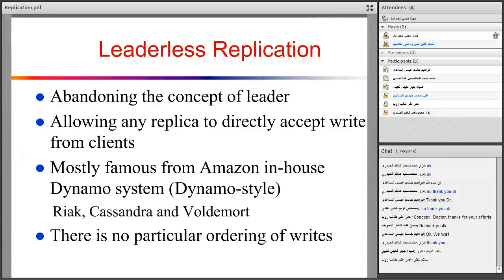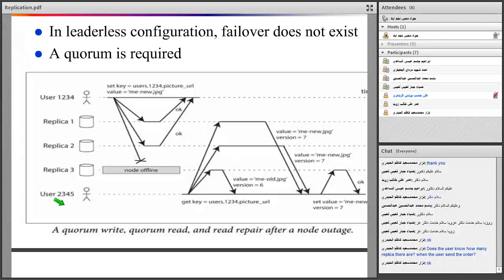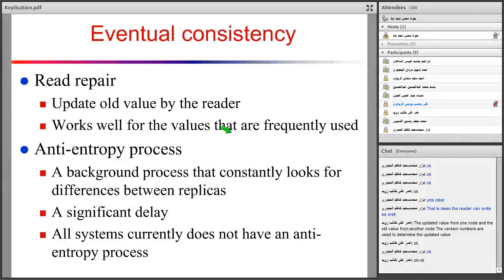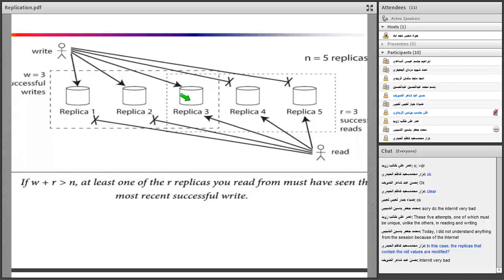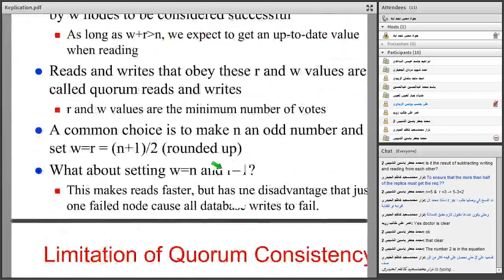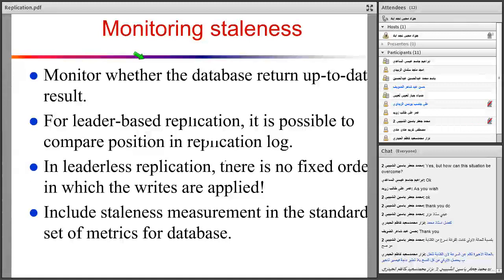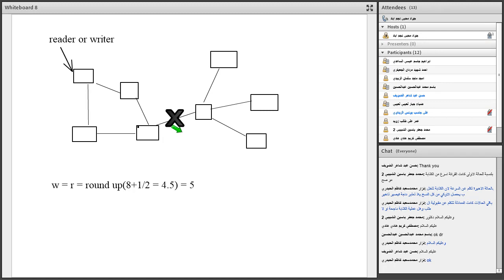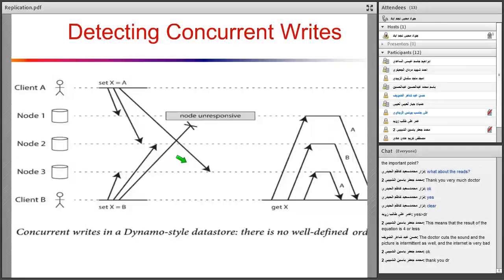قواعد بيانات احترافية جلسة 7 كلاس 11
تسلسل 9 بلموقع